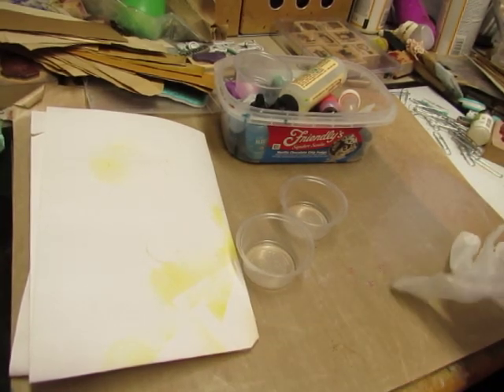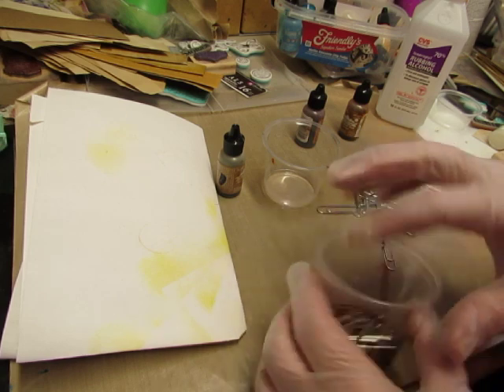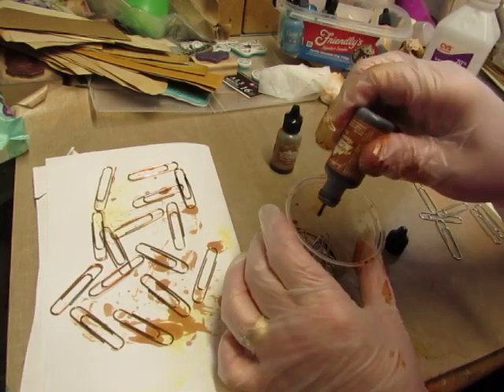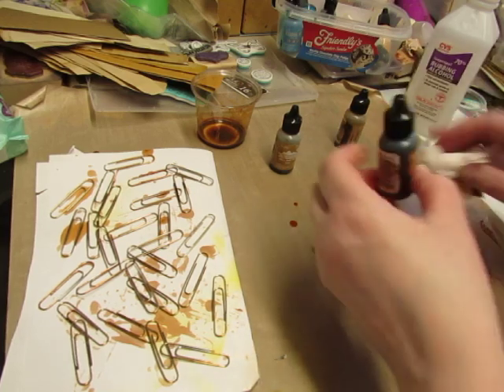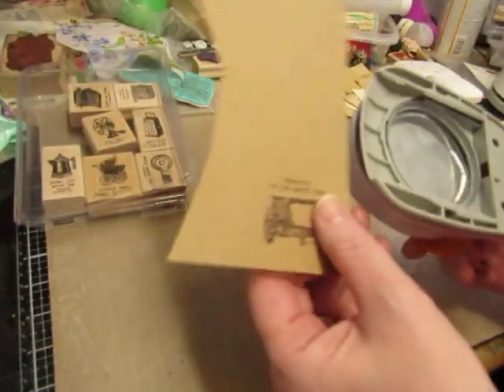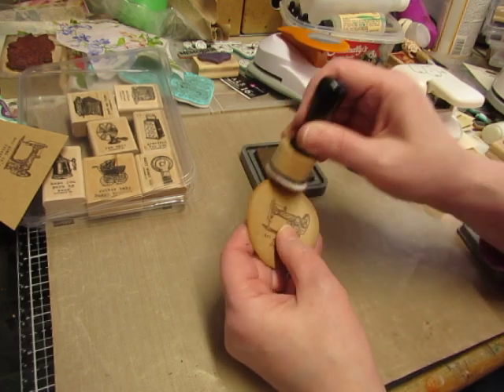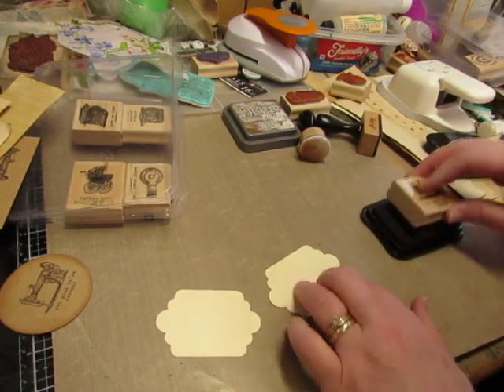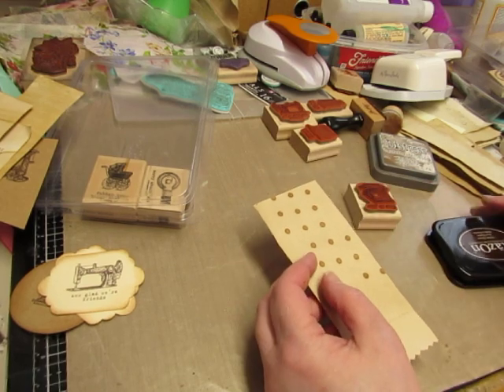Coloring Paper Clips with Alcohol Inks; plus stamping ephemera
Hang out with me while I make a (small) mess with alcohol ink and paper clips!  After that quick technique, I'm just making ephemera with scraps and stamps.